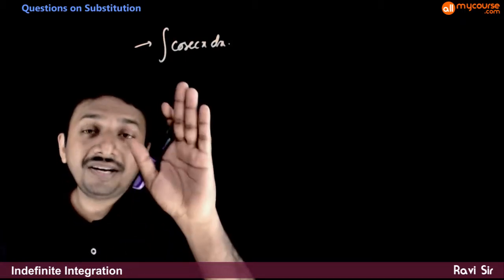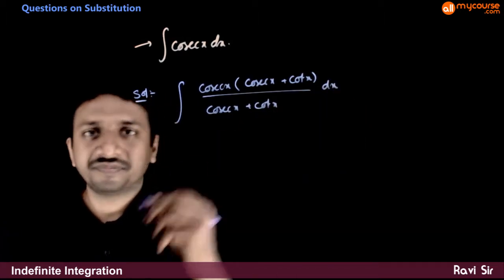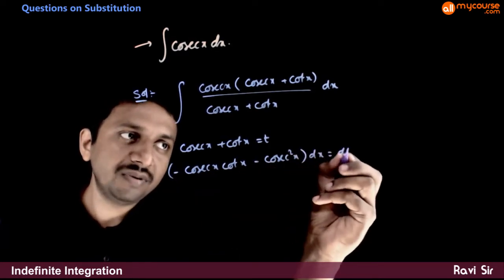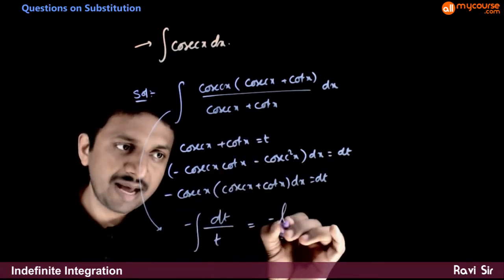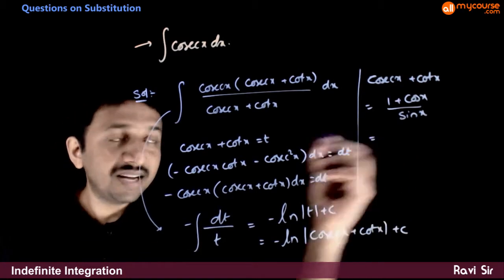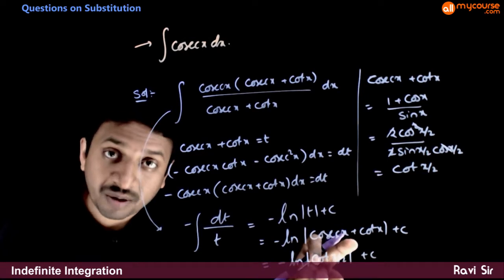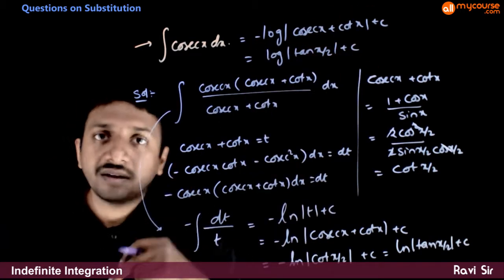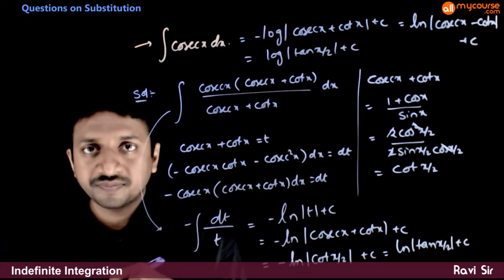04 Questions on substitution 14